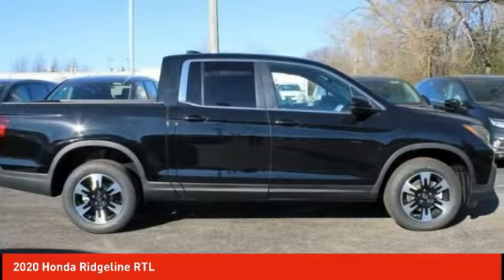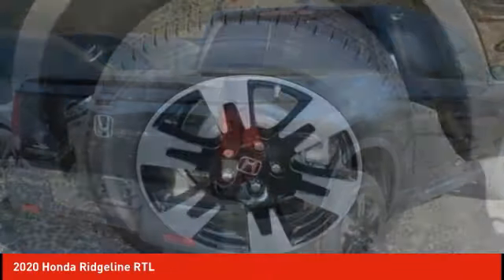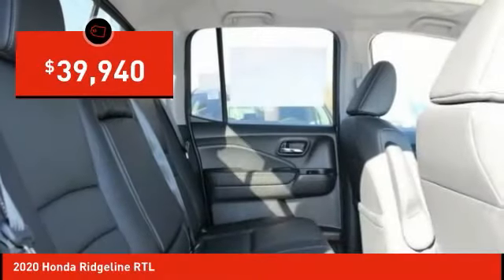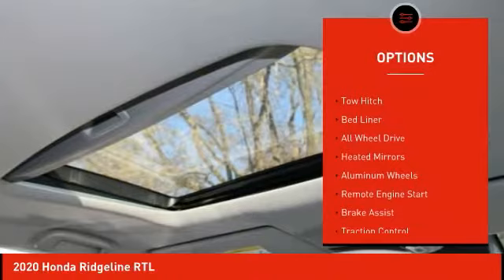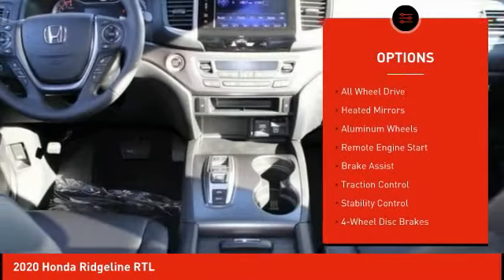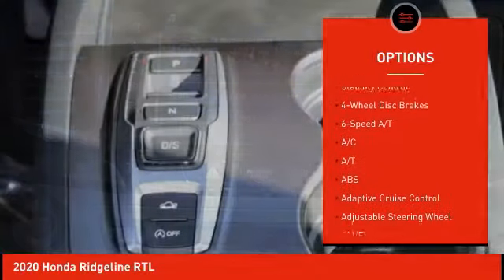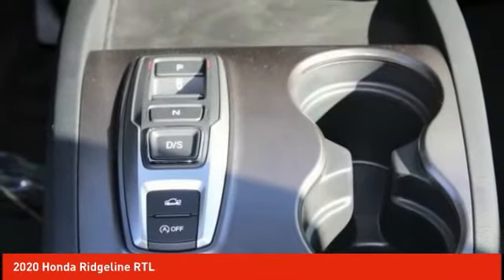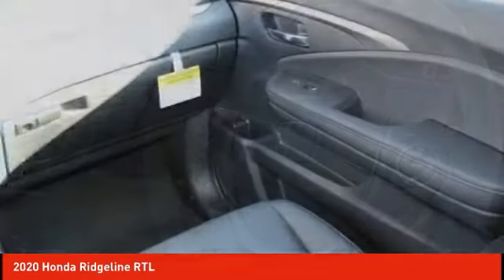2020 Honda Ridgeline Schlossmann Honda City Inventory 02294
2020 Honda Ridgeline RTL

3450 South 108th St.